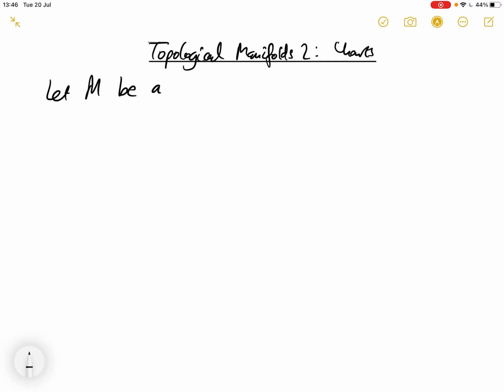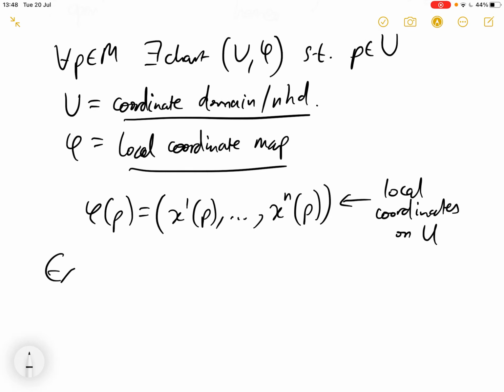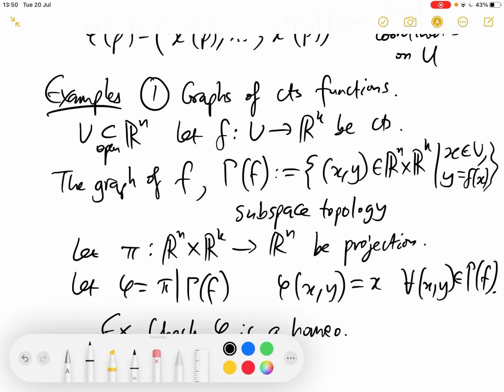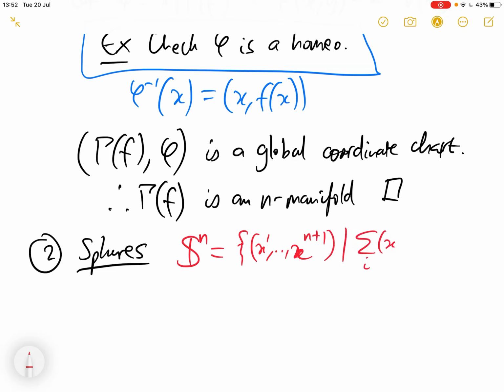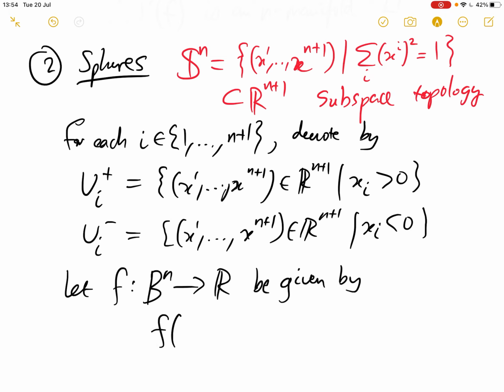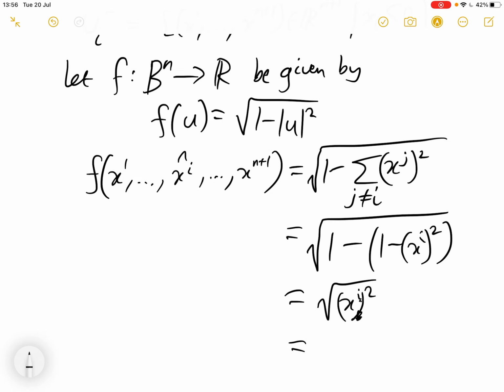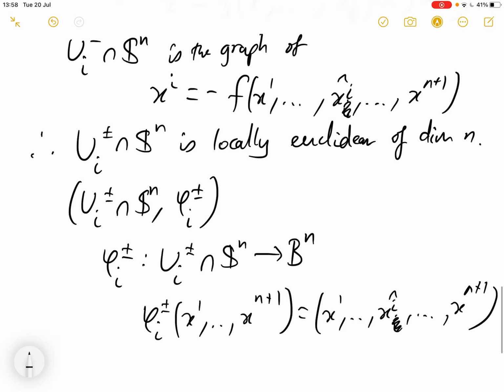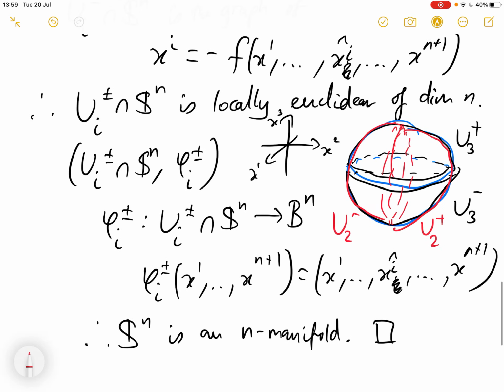Topological Manifolds 2: Charts and Graph Coordinates